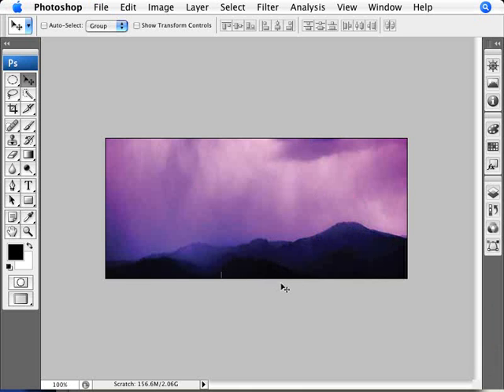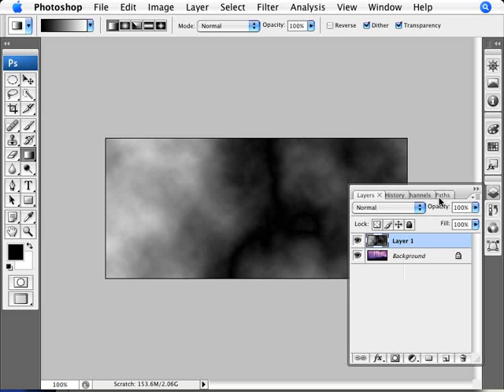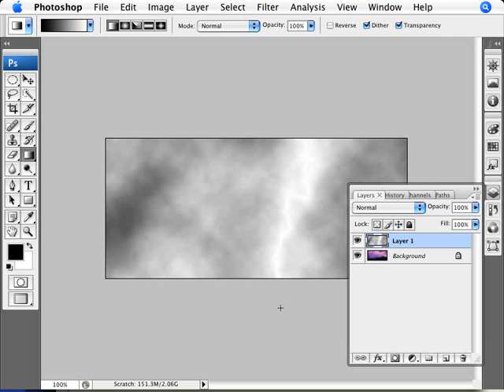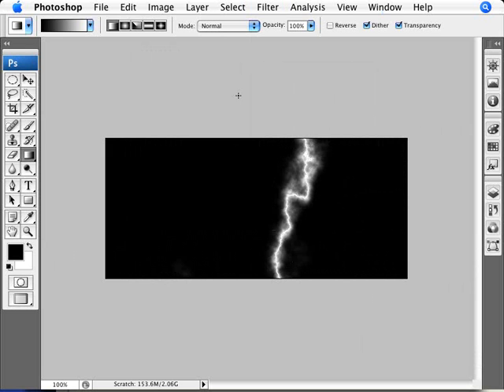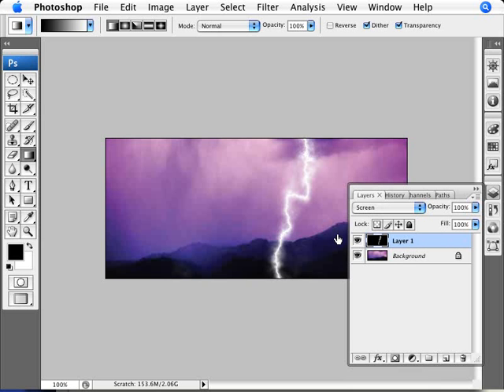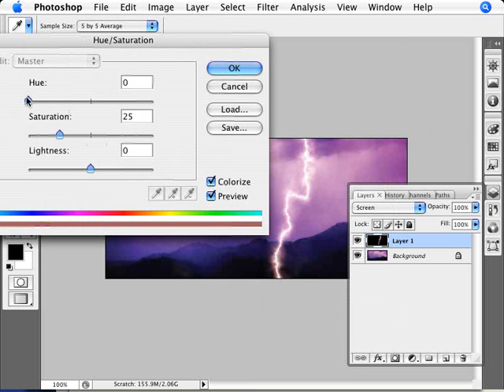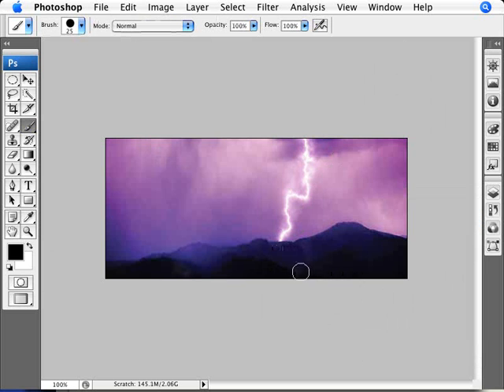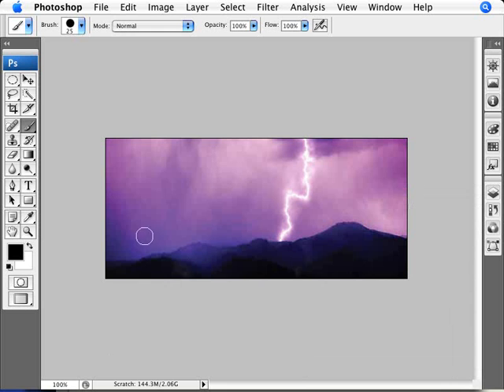Learn Photoshop - How to Create Lightning in your Photos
How to simulate lightning in a night time scenic photo. Here we cover the use of the gradient tool, difference clouds filter, levels, hue and saturation, and screen blend mode for the desired effect.